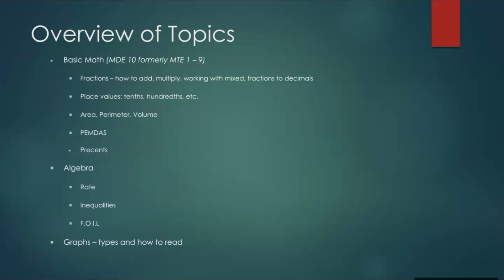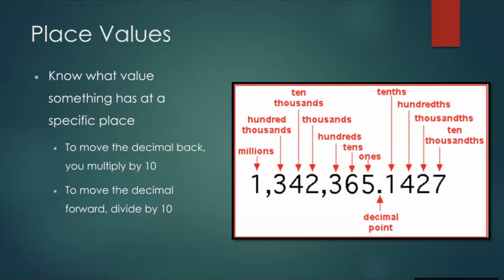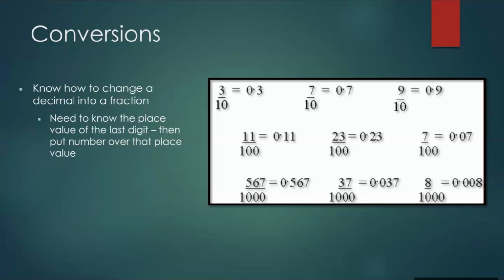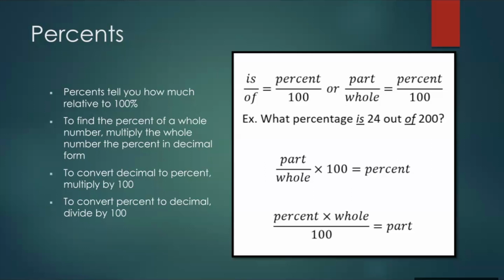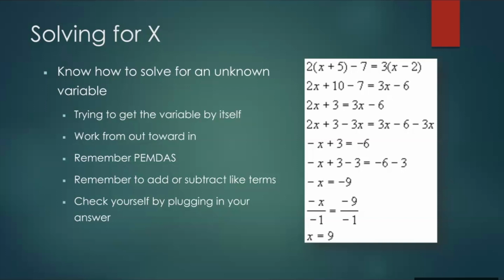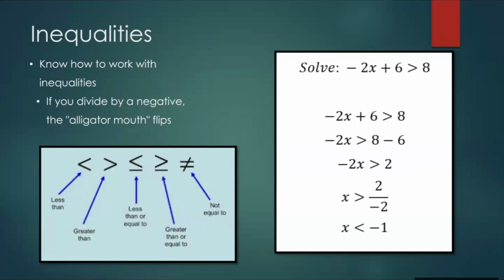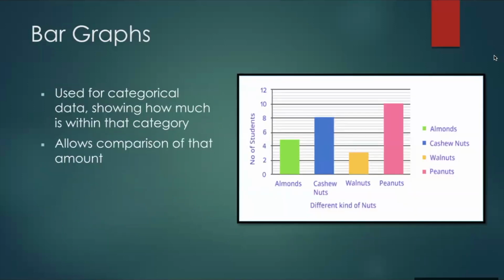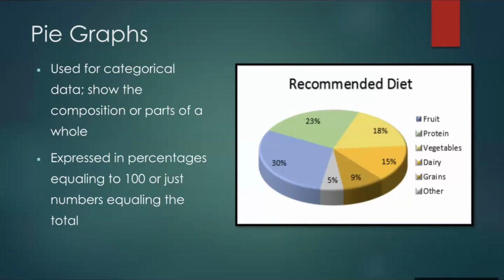TEAS Math Workshop ARC